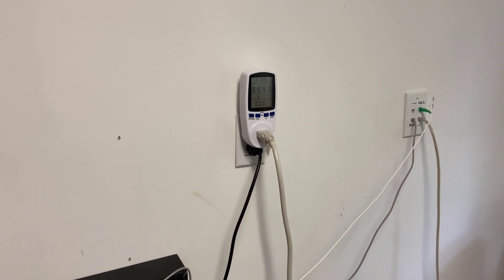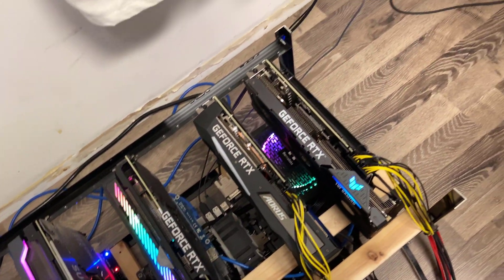4 X Nvidia RTX 3070 & 1 X Nvidia RTX 3090 Mining Rig Build | 361 MH/s at 990 Watts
Equipment Specs:
Motherboard: Biostar B250-BTC Pro Core i7/i5/i3 LGA1151
CPU: Intel Celeron G3930 Kaby Lake Dual-Core 2.9 GHz LGA 1151
PSU: 1 X Thermaltake Toughpower Grand RGB 1200W Platinum & 1 X Asus Rog Thor 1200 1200W Platinum
RAM: Apacer 8GB DDR4 2666Mhz Desktop Memory
GPU: 1 X Asus RTX 3070 8GB TUF Edition, 1 X Asus RTX 3070 8GB Strix Edition, 1 X MSI RTX 3070 8GB Suprim X Edition, 1 X Gigabyte RTX 3070 8GB Master Edition & 1 X EVGA RTX 3090 24GB FTW3 Ultra Edition
SSD: Apacer 256GB AS350X SATA III SSD
Frame: Hand constructed from lumber & metal.

BTC : 3J8mV9nxLuWMwWZdJiW6dyiXwkeWHyRE9p
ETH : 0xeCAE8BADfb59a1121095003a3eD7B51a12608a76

2) Sappheiros - Fragments